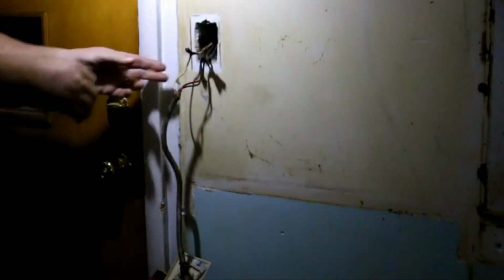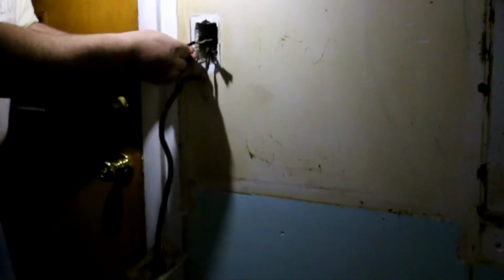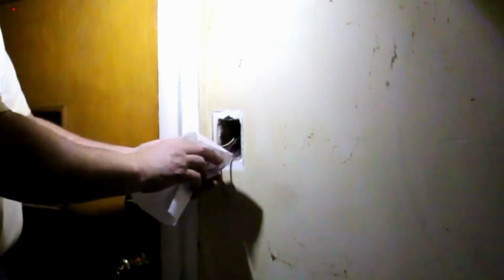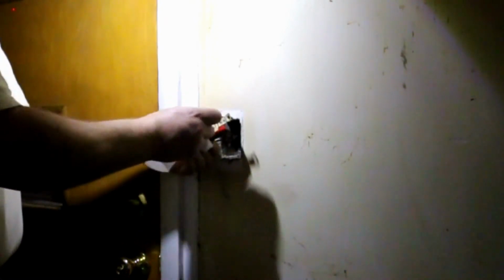Kitchen Remodel ~ Demo Day ~ Part 4 Fixing The Three Way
Kitchen Remodel ~ Demo Day ~ Pt 4 Fixing The 3 Way
Published 11/13/2019

The cabinets in the way of the new range are gone. There is that little problem of the open wires on the 3 way switch. Guess I better fix that.
Working on live wires can be done. I would rather not. Working in the dark on dead wires isn’t much better. What can I do to fix that problem?  😆😎